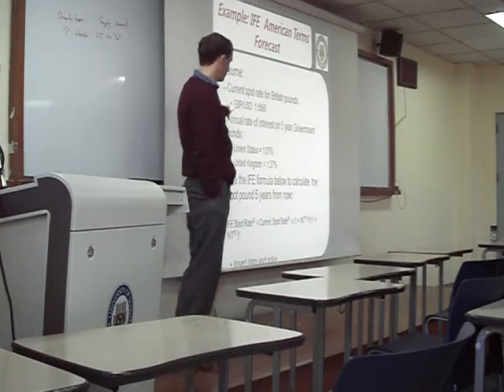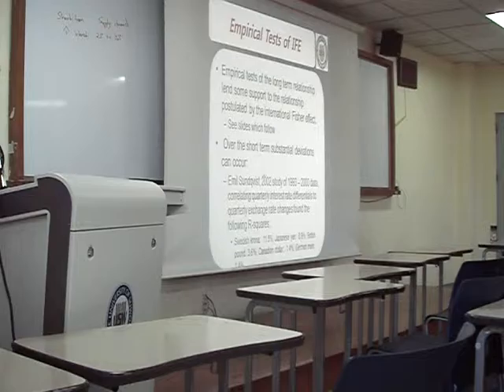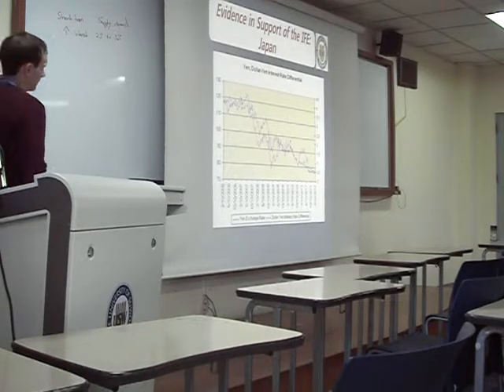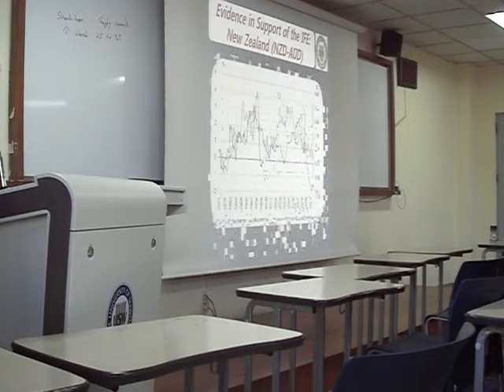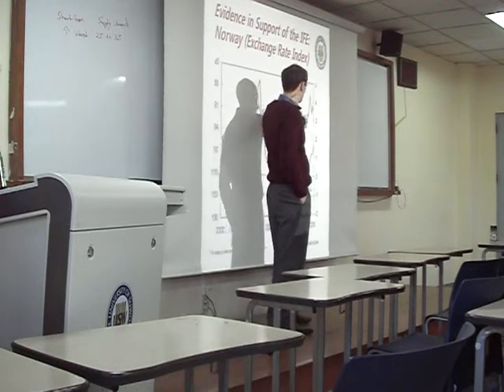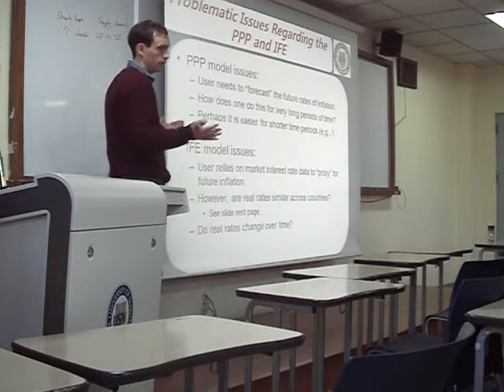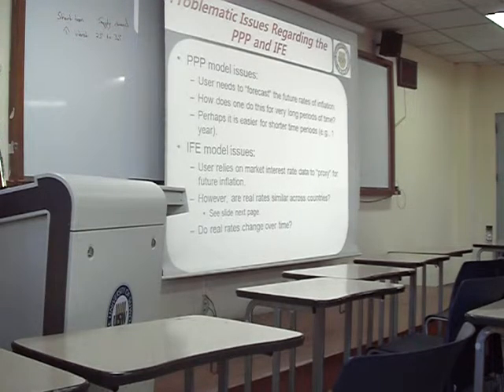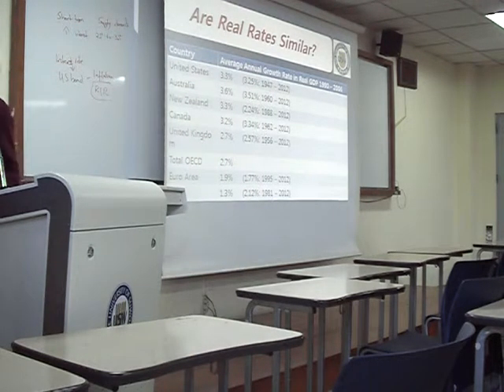15. PPP and Fisher effect 2 - International Financial Management